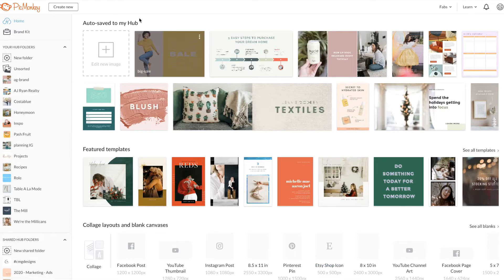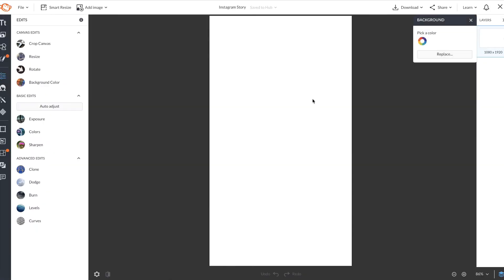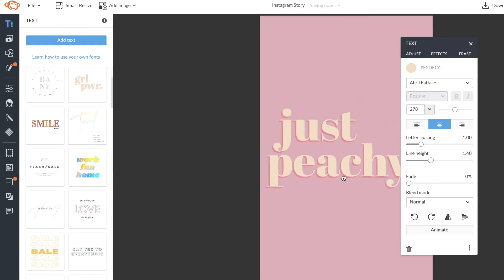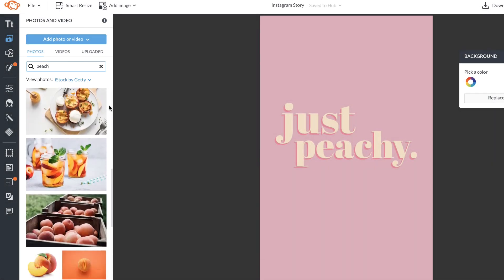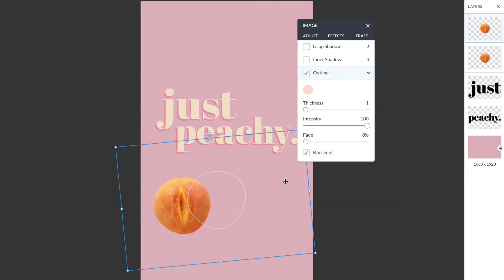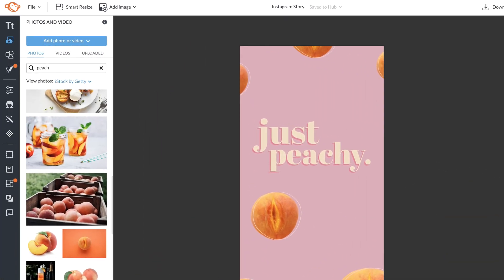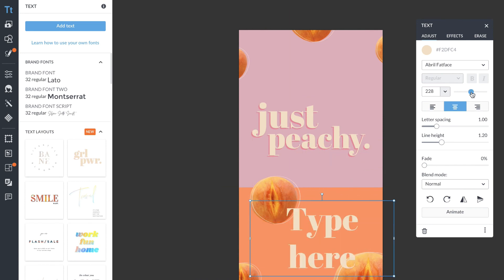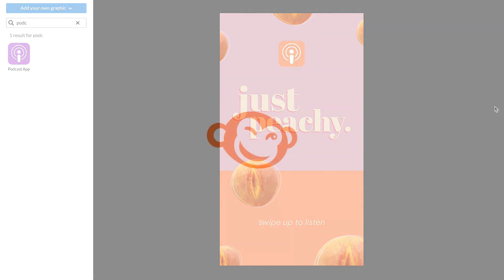PicMonkey 101 | Start with a Blank Canvas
This is another method of starting a new project: Opening a blank canvas in the editor. We have blank canvases of all sizes for social, printing, and much more